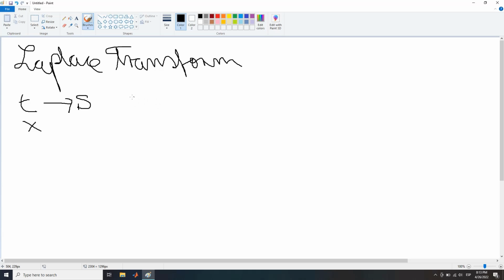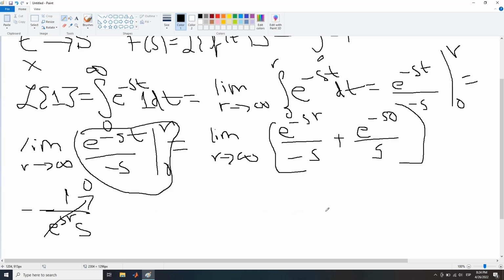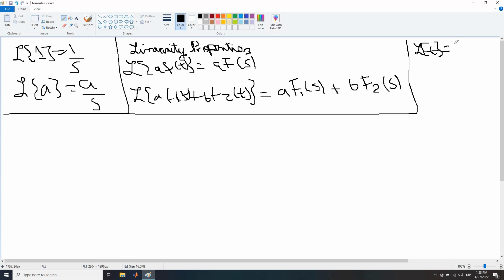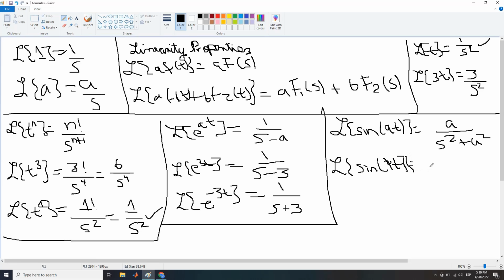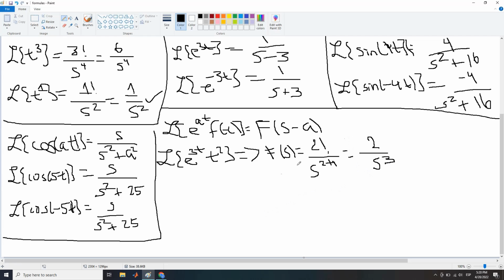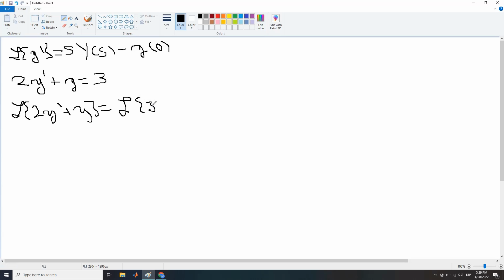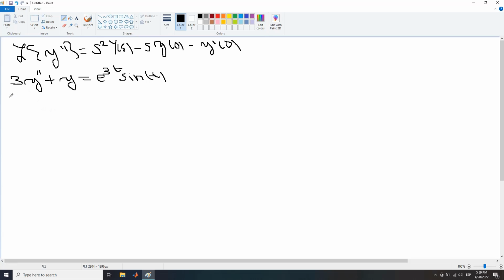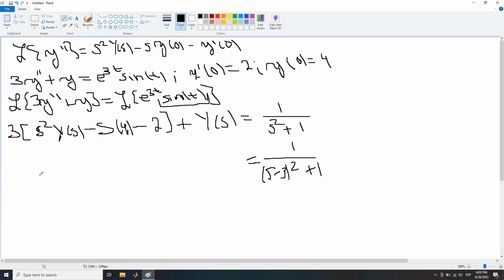Learn the Laplace Transform in 20 Minutes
In this video, I will guide you through the most common Laplace Transforms.